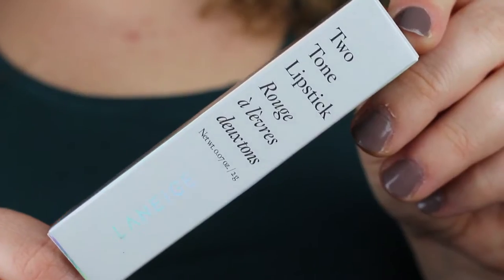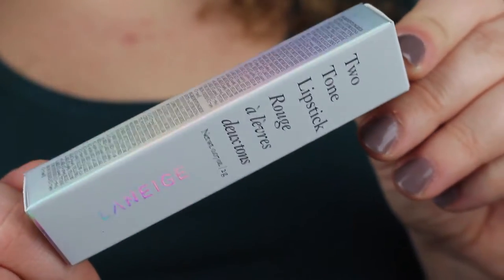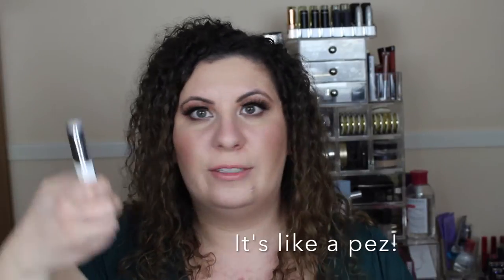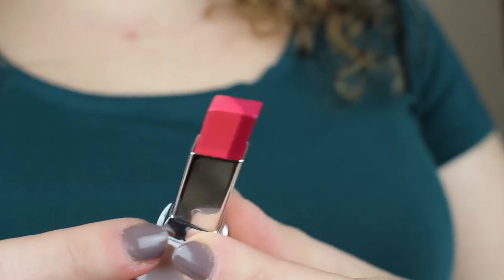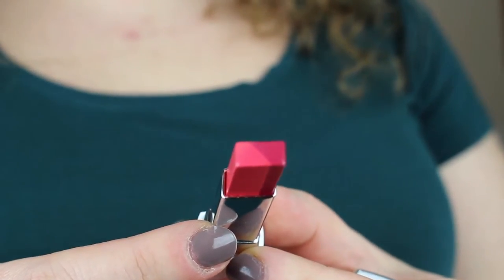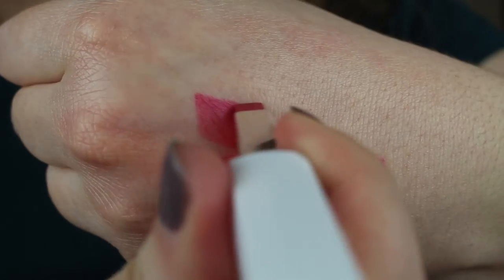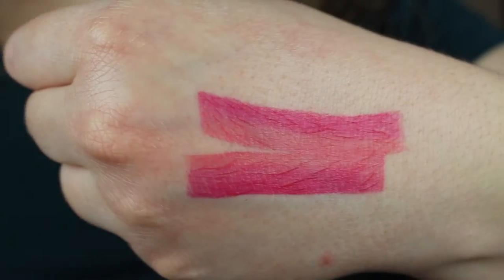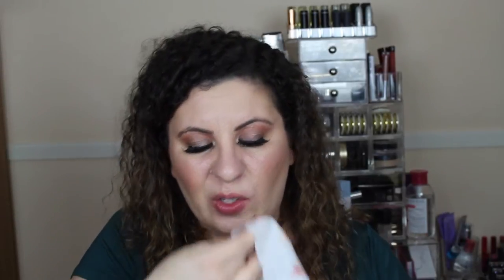ALL IN ONE OMBRE LIPSTICK? | SPLURGE OR PURGE?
Hello lovelies! I'm reviewing the Laneige two tone lipsticks today. I've always loved Korean makeup brands and how much fun they can be and that's what I think about these lipsticks - they're fun but not a necessity.

xo
~DImitra
Product mentioned:
Laneige Two Tone Lipstick